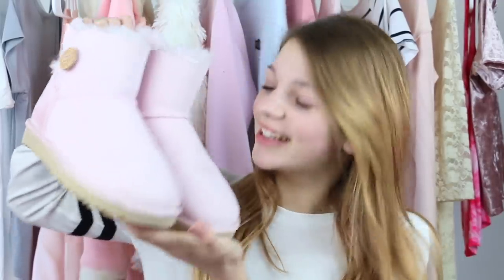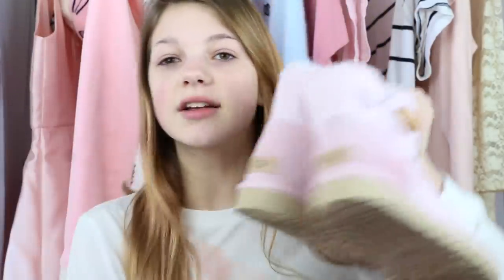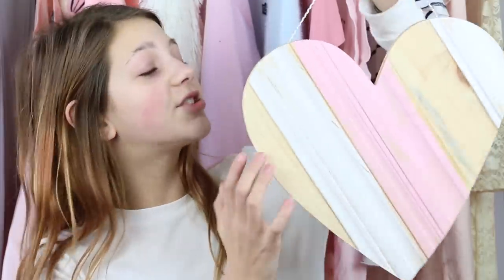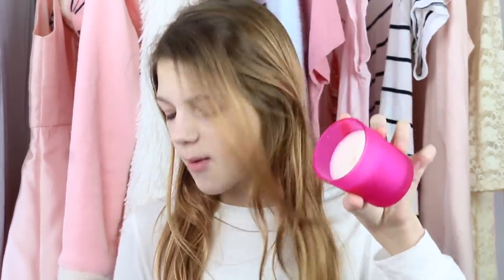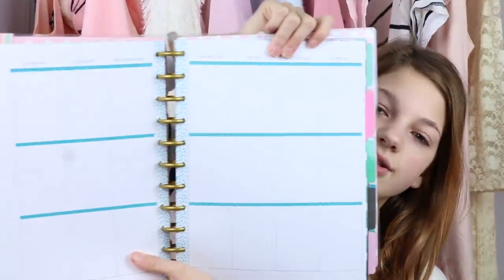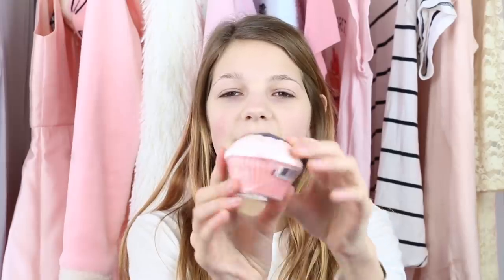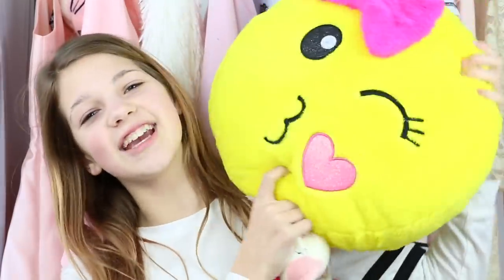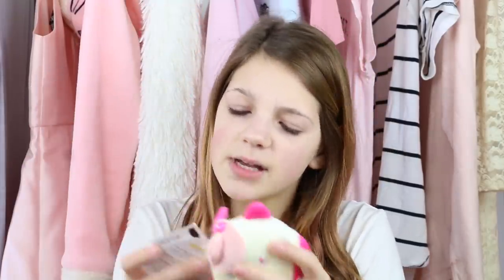What I got for my birthday haul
What I got for my birthday - here is my haul! I am SO grateful for everything I got. Thank you Mom and Dad, thanks to all my friends and for the fans who came to my meet and greet and brought me gifts!

Pink Uggs
Black crop shirt with roses

Sprocket case
Sprocket paper

Soft Clay
Foam Beads

PRIMER -
FOUNDATION -
Bronzer -
Benefit Cosmetics Hoola Bronzing Powder 0.28 Ounces
CONCEALER -
HIGHLIGHTER -
BLUSH -
Tarte Amazonian Clay 12-Hour Blush
EYESHADOW -
MASCARA -
LIPS -
Colourpop Supernova Shadow
Colourpop Amber Lipstick
SETTING SPRAY -
Urban decay
FIONA FRILLS -

ANNIE'S Slime SUPPLIES:
1 gallon of Elmer’s glue on Amazon